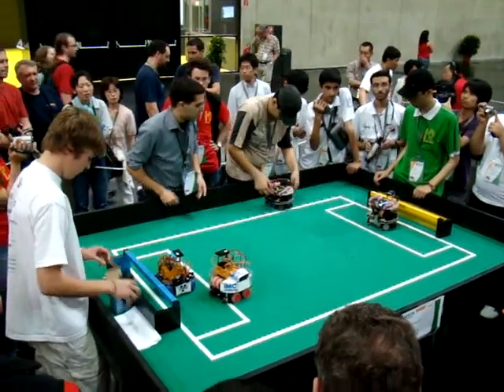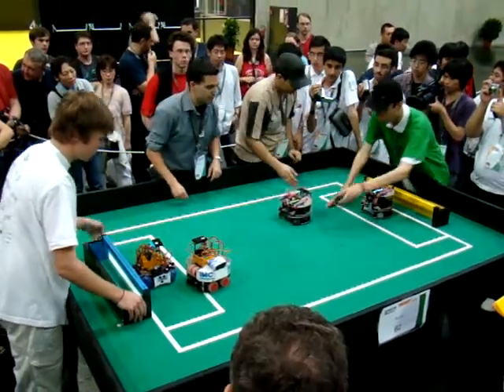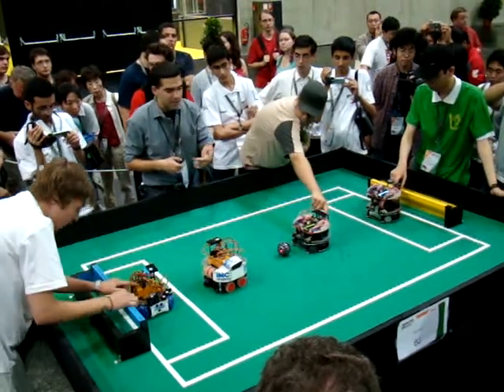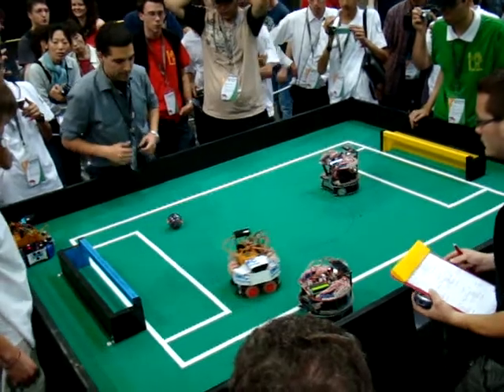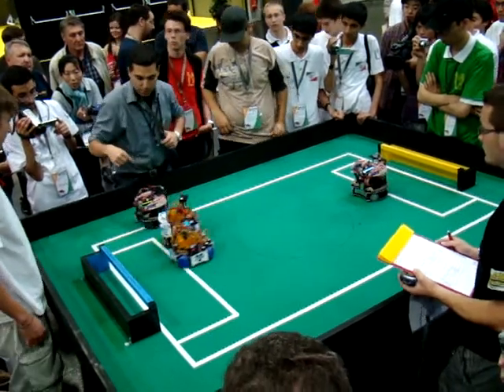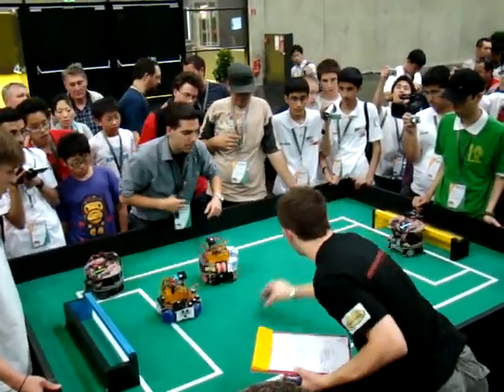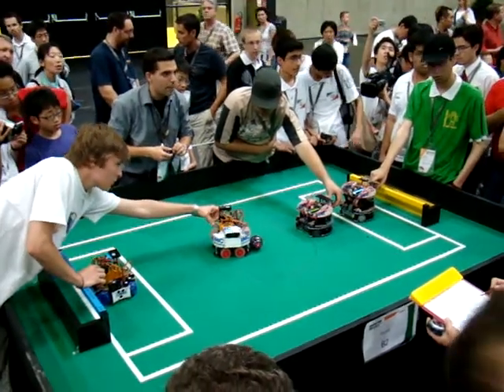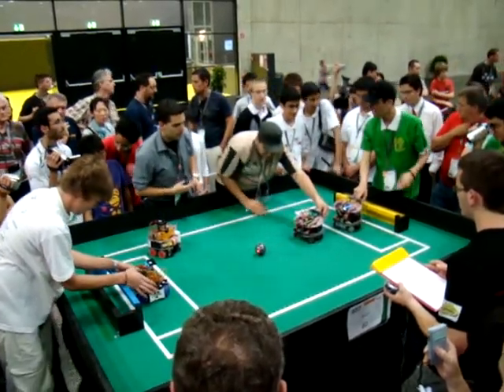Robocup 2009 Graz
Test game before the official games!